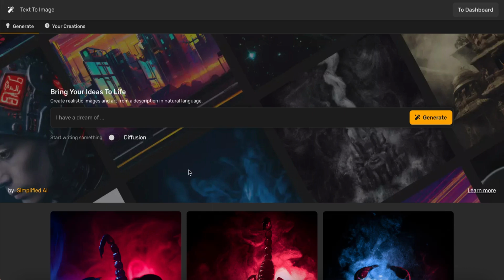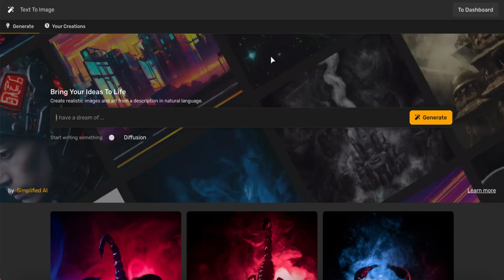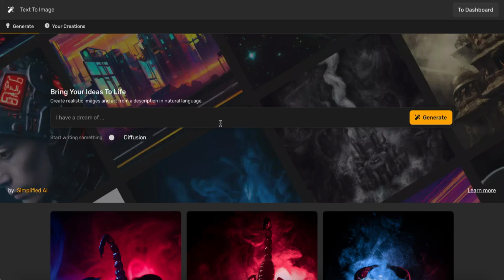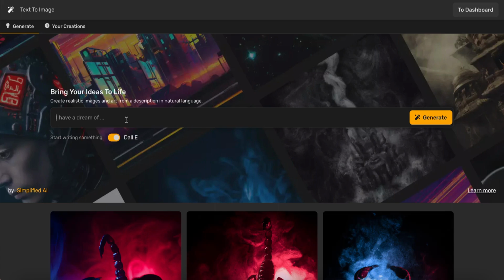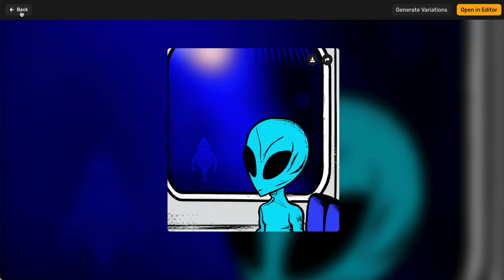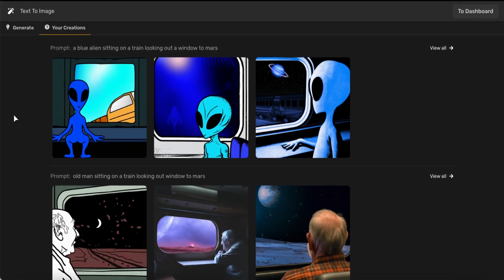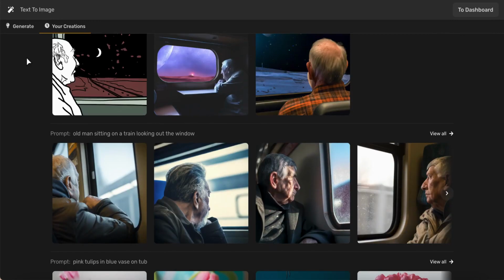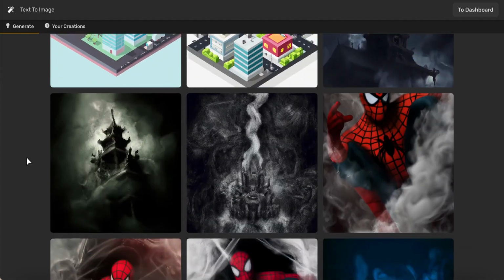How To Generate AI Art With Minimal Effort: A Simple Guide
This video showcases a new algorithm that can take a short piece of text and create an image that represents that text. The results are impressive! This could have big implications for the future of AI and art.

☑ AI art
☑ AI art tutorial
☑ Turning text into images
☑ Text to image
☑ Artificial intelligence art